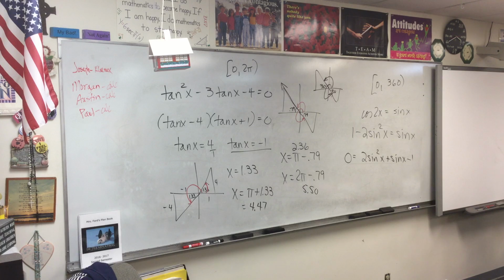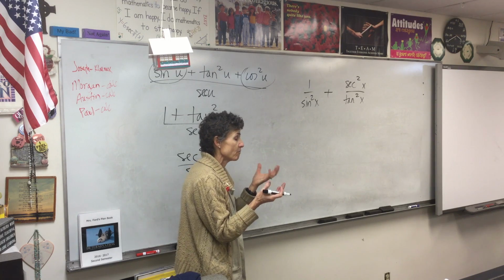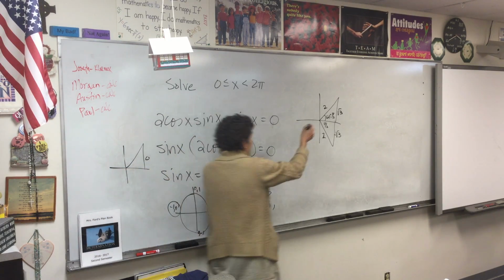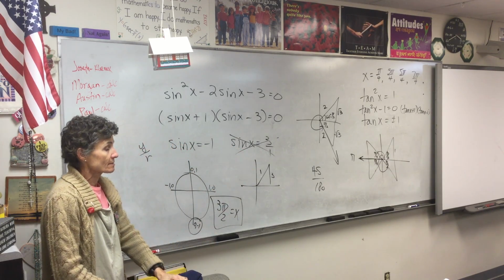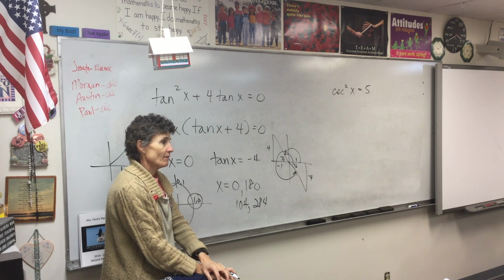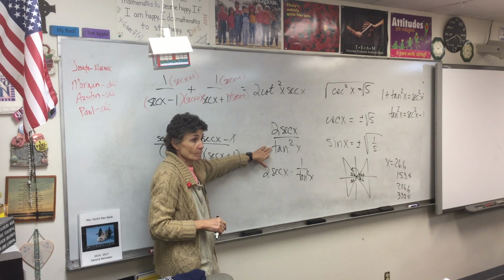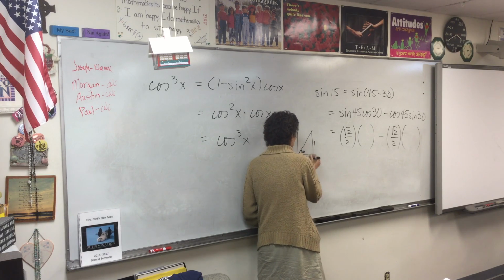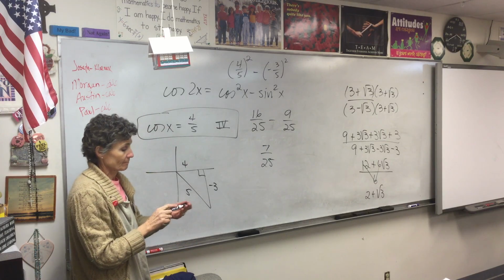Video 2-2-17 Precal A (part 3)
Review Sheet 5.1-5.4 (#1-5)